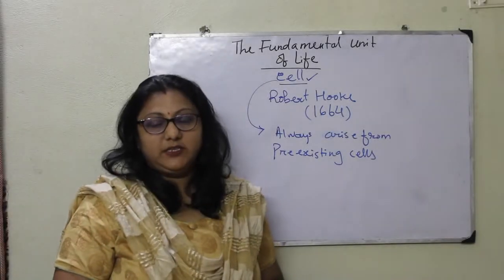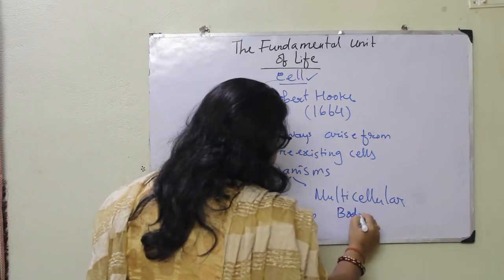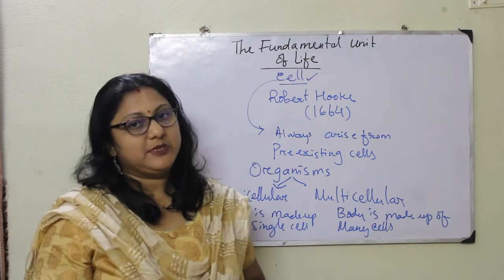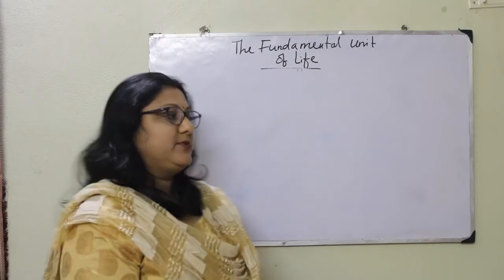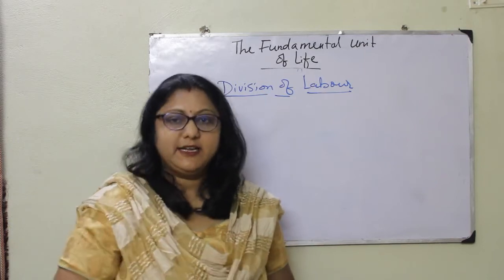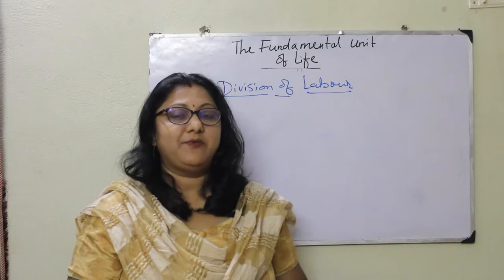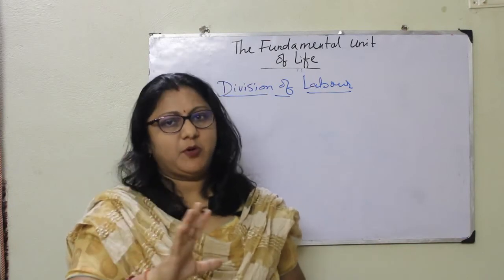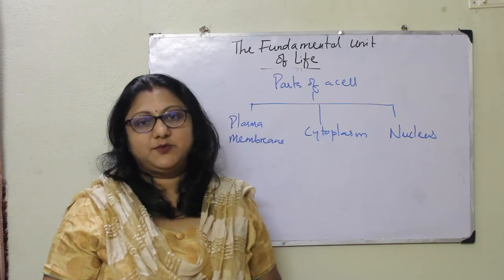Class Ix: The Fundamental unit of life Part 2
This video contains:
The Description about Unicellular and multicellular organisms
Division Of Labour
Parts of a cell
Distinction of cells